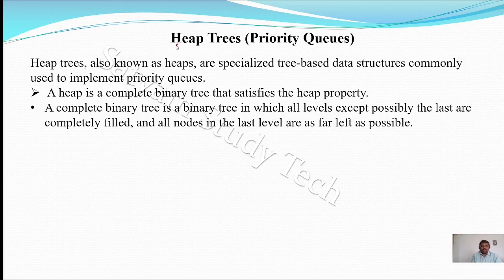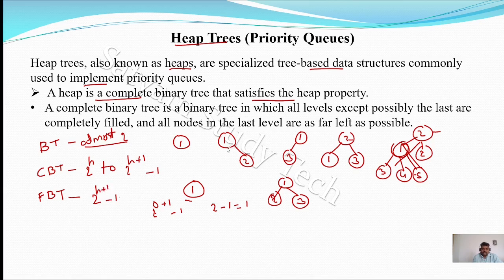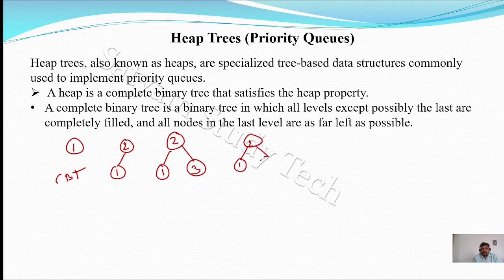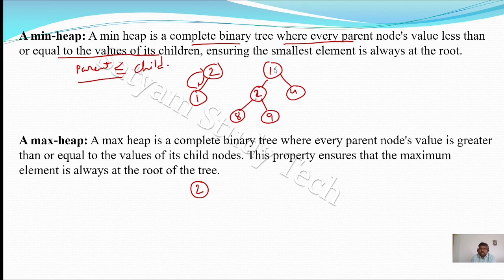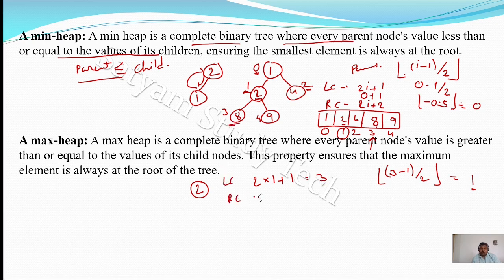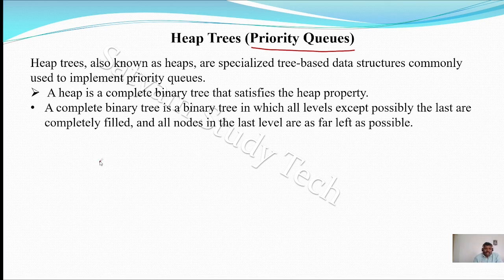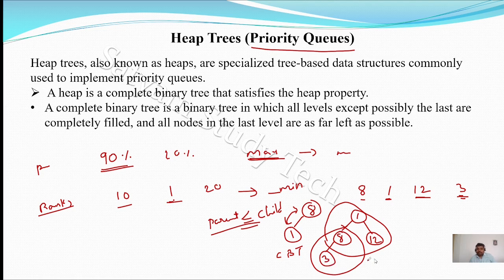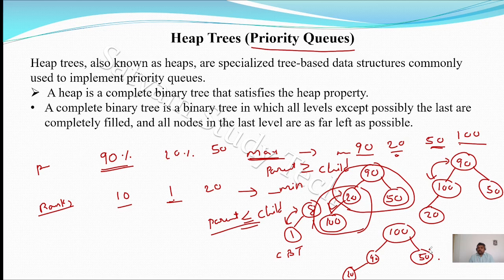Introduction to Heap Trees (Priority Queues) || Advanced Data Structures & Algorithm Analysis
Introduction to Heap Trees (Priority Queues)
A heap is a complete binary tree that satisfies the heap property.
A min-heap: A min heap is a complete binary tree where every parent node's value less than or equal to the values of its children, ensuring the smallest element is always at the root. A max-heap: A max heap is a complete binary tree where every parent node's value is greater than or equal to the values of its child nodes. This property ensures that the maximum element is always at the root of the tree.